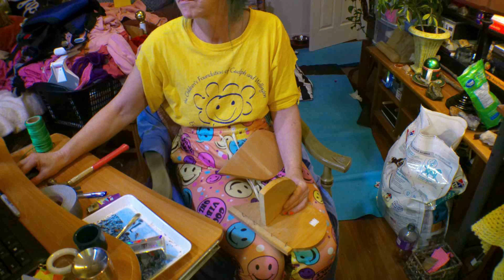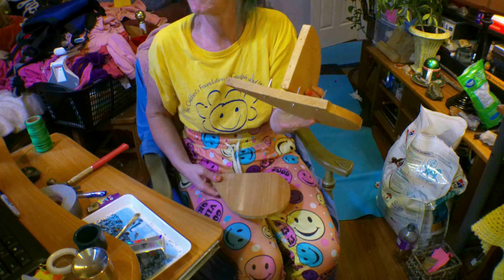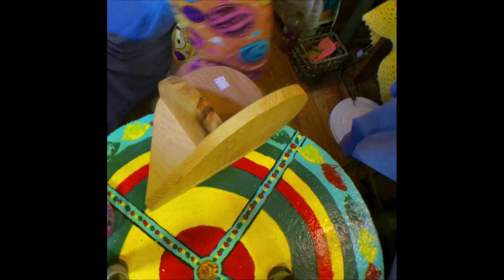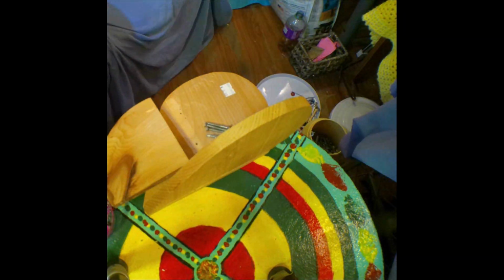🎨weekend art diy hart 💚shelf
I am Entrepreneur, who learned to farm and how to be creative I use that knowledge from my ancestors I started this channel to share old knowledge and german recipes and I love traveling plants gardening baking sewing and so much more if you have interest in my channel it would help me greatly if you subscribe Blessings to all of you